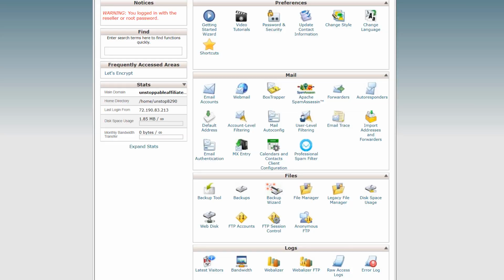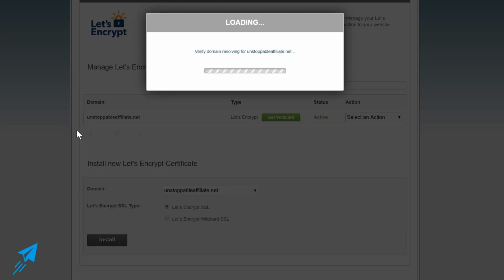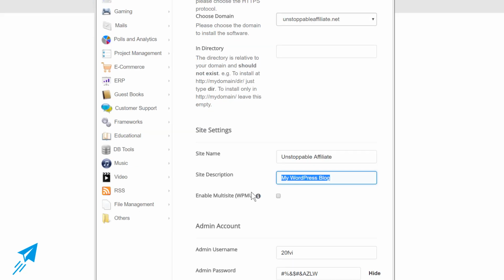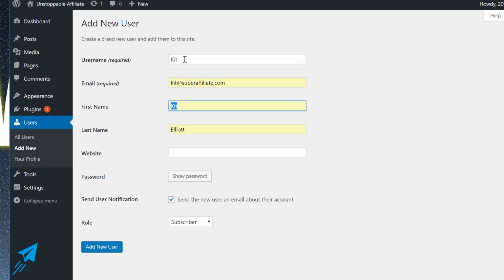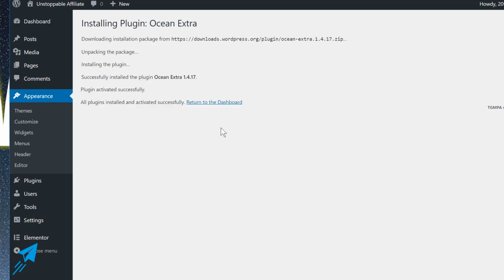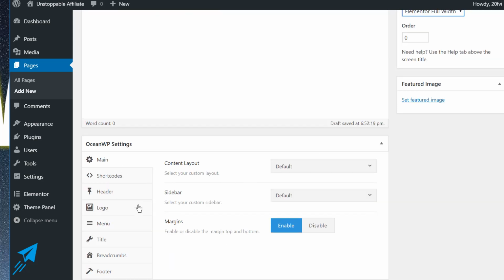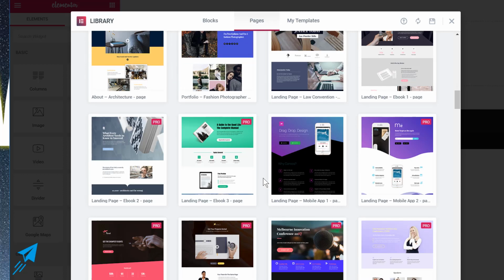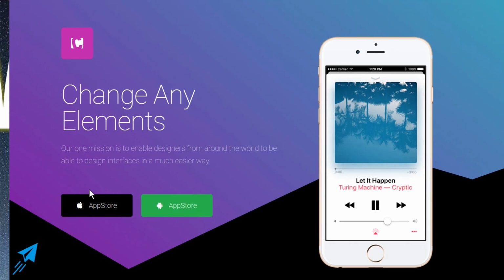How to Install Wordpress with One Click & Install Free SSL